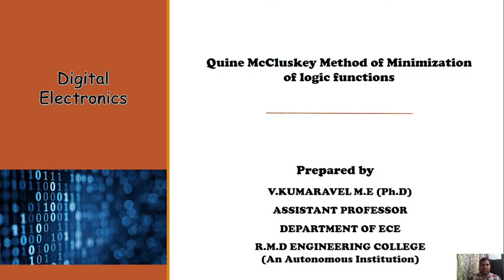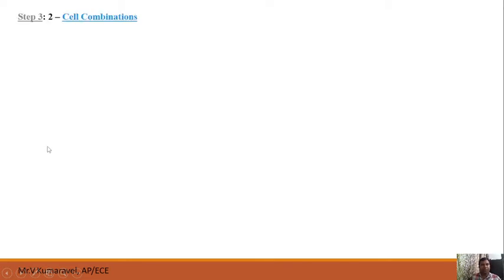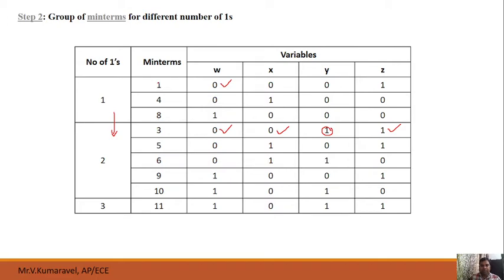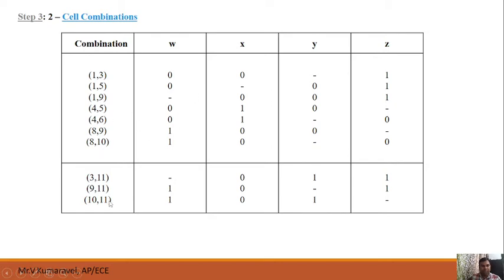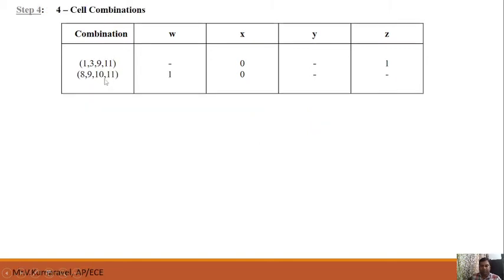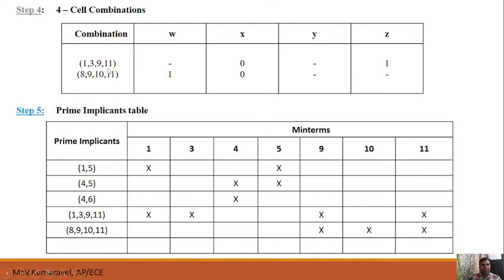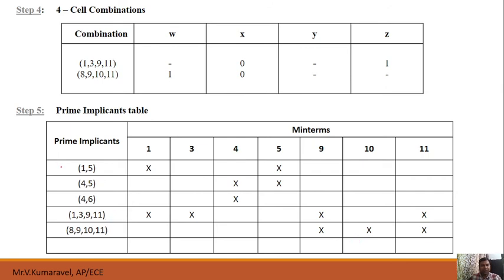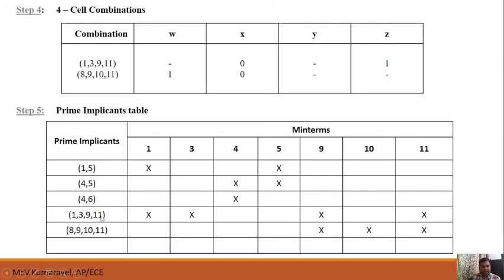Minimization of logic functions using Tabulation method